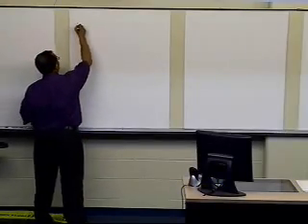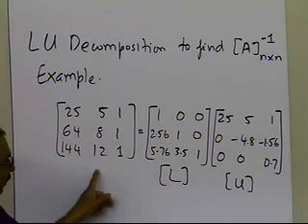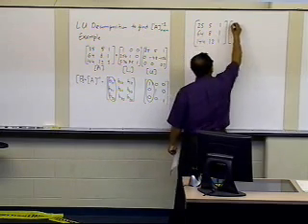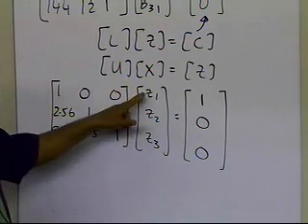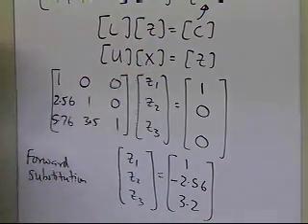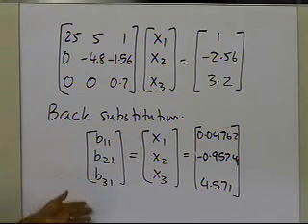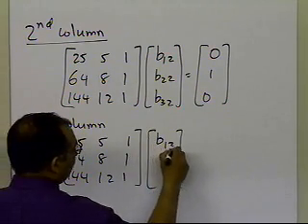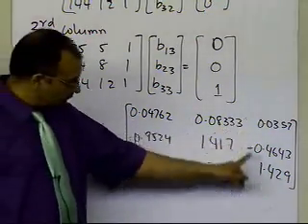Chapter 04.07: Lesson: LU Decomposition Method: Finding Inverse of a Matrix: Example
Learn via an example how LU decomposition method can be used to find inverse of a matrix. For more videos and resources on this topic, please